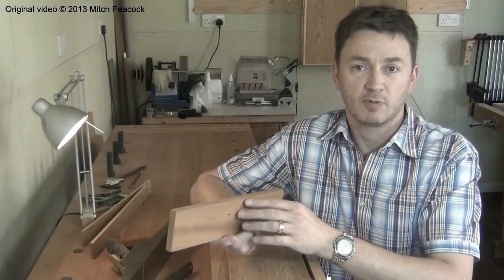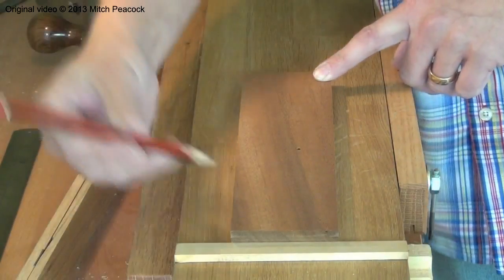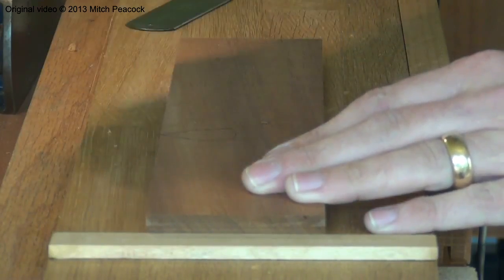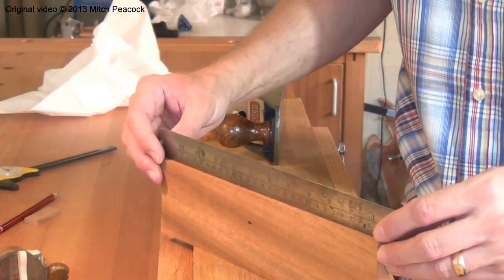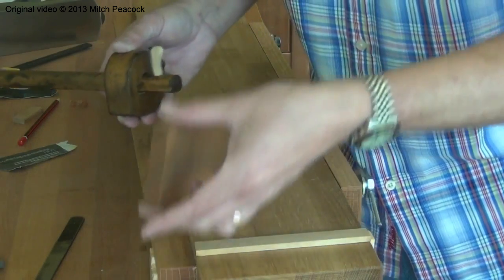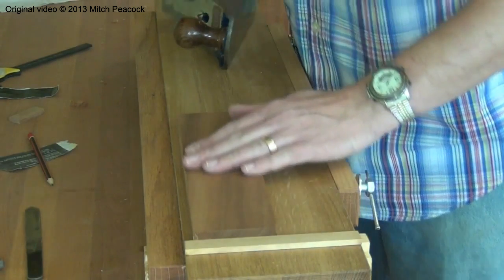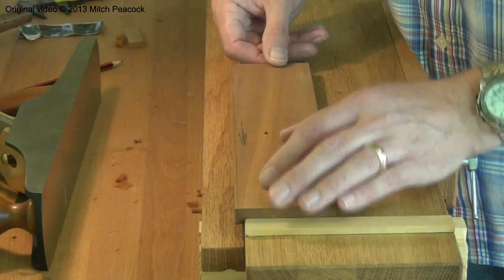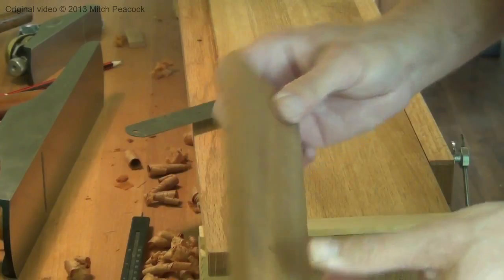Component Preperation - From the Archive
Comments - PLEASE comment on my videos. Good or bad, all are welcome. It's the best way for me to produce what you're looking for.

If it's good, let others know about it too.

Likes - It only takes one click to show your appreciation!

Etsy shop 'Tree2Gift'

Cheers, Mitch